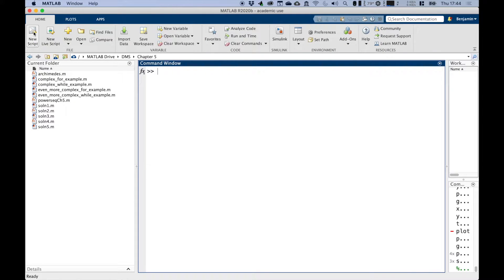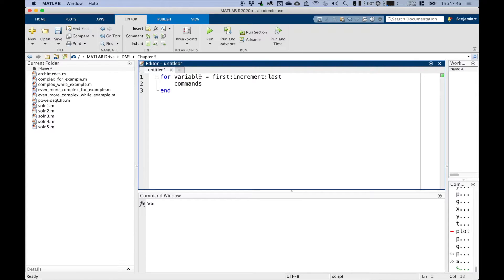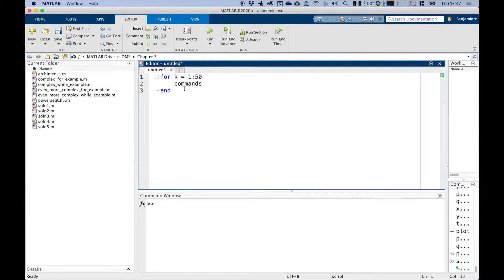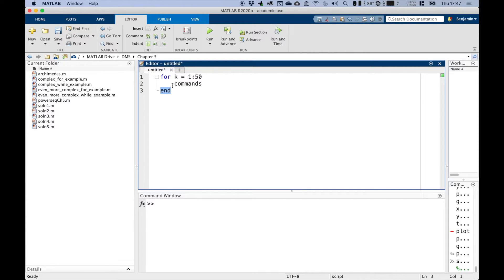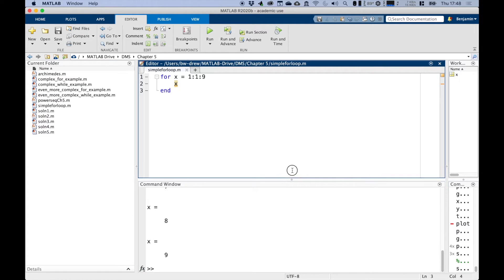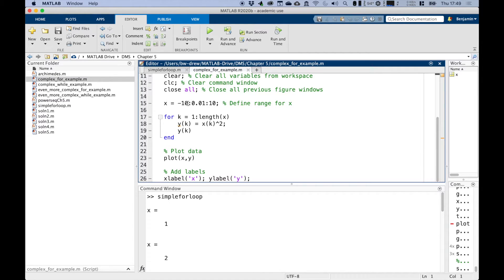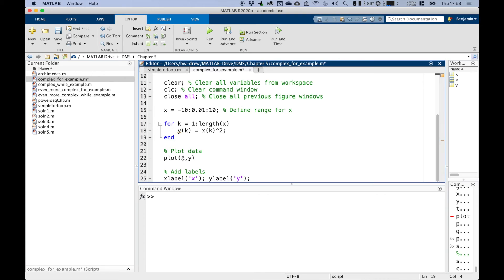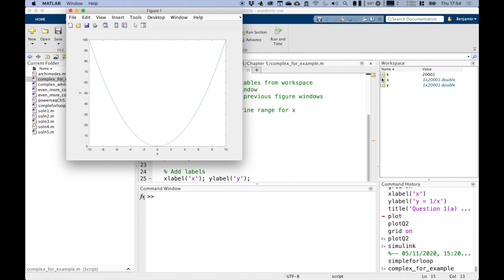Ch 5 - 5.1.1-5.1.3 For Loops (Part 1)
Chapter 5, sections 5.1.1 to 5.1.3 of the MATLAB course notes, of Dynamics Modelling and Simulation, Department of Engineering Design and Mathematics at UWE Bristol.

This lecture covers the first part of the section on for loops, which allow MATLAB to run a series of commands a set number of times.